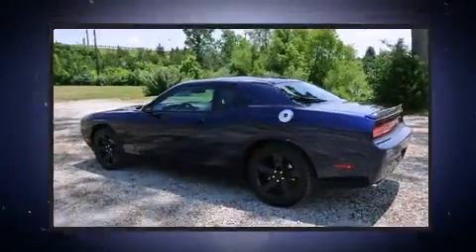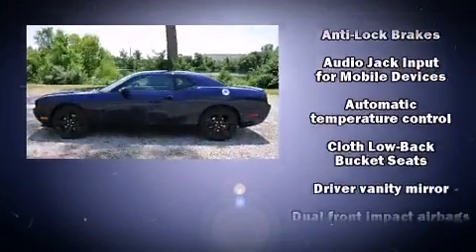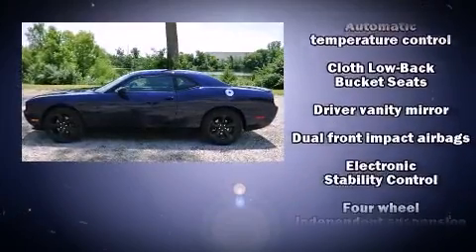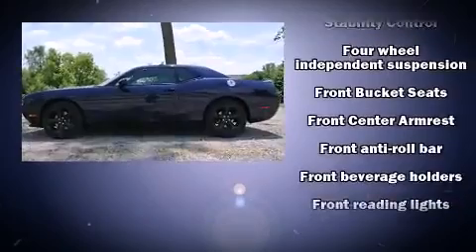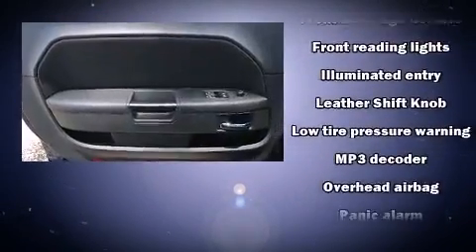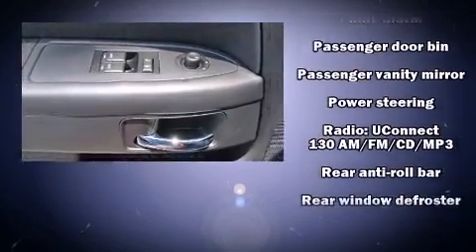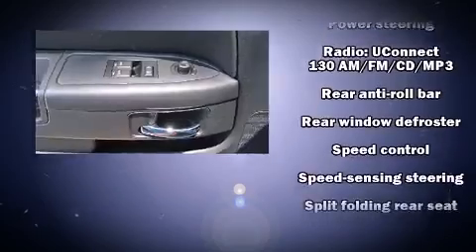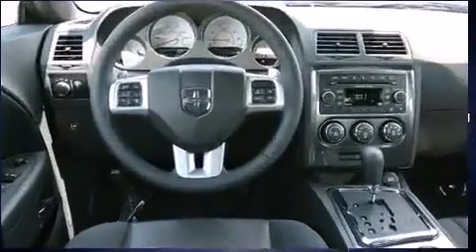2013 Dodge Challenger SXT in Piqua, OH 45356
8645 North County Road 25A

Treat yourself to a test drive in the 2013 Dodge Challenger. This 2 door, 5 passenger coupe offers the latest in technological innovation and style. Dodge made sure to keep road-handling and sportiness at the top of it's priority list. Smooth gearshifts are achieved thanks to the refined 6 cylinder engine, providing a spirited, yet composed ride and drive. A wealth of standard features means that you no longer have to sacrifice. Such as remote keyless entry, delay-off headlights, 1-touch window functionality, a tachometer, a trip computer, telescoping steering wheel, power door mirrors, and air conditioning. Dodge ensures the safety and security of its passengers with equipment such as: dual front impact airbags, front SIDE impact airbags, traction control, brake assist, anti-whiplash front head restraints, a panic alarm, and 4 wheel disc brakes with ABS. Electronic stability control ensures solid grip atop the road surface, no matter how challenging the driving conditions. We pride ourselves in consistently exceeding our customer's expectations. Stop by our dealership or give us a call for more information.